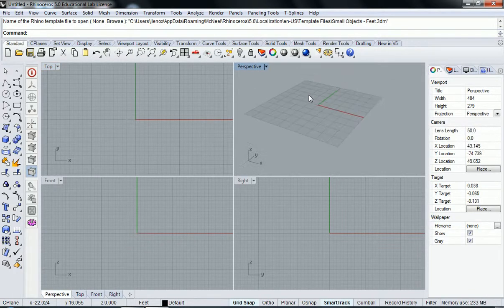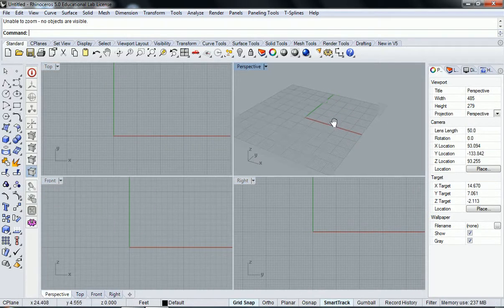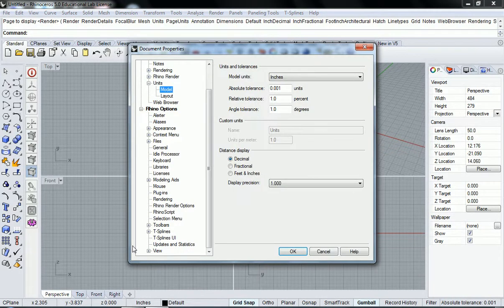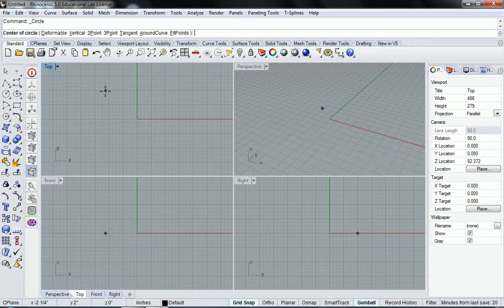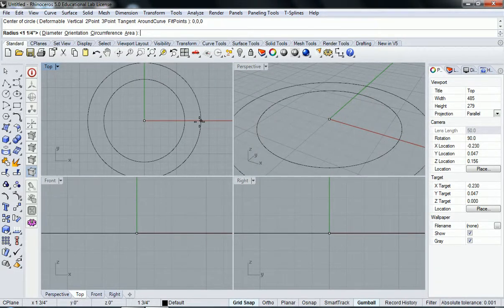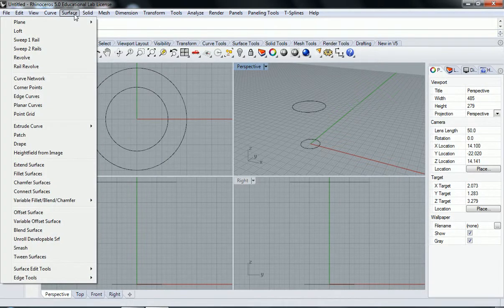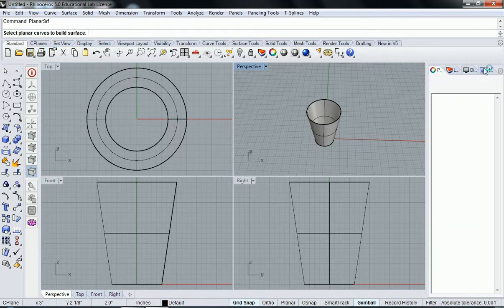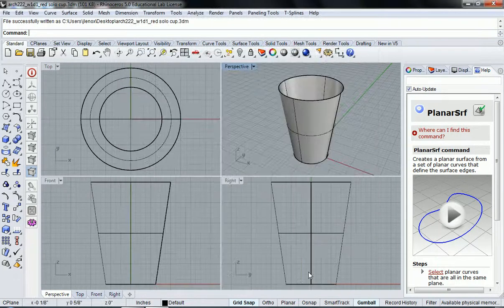13 - Rhino - Solo Cup Intro